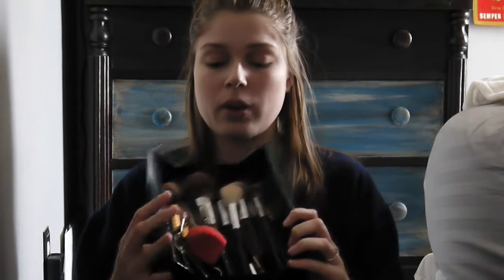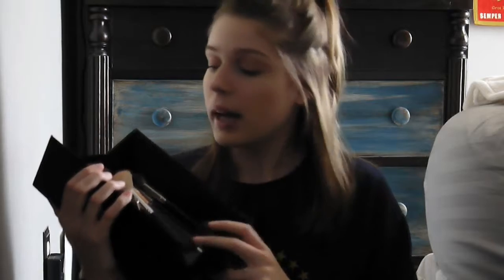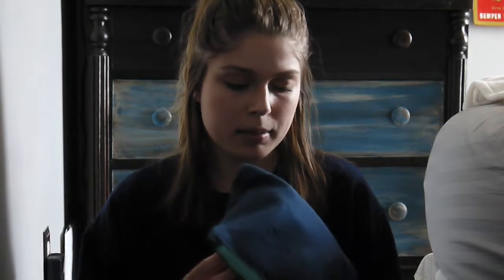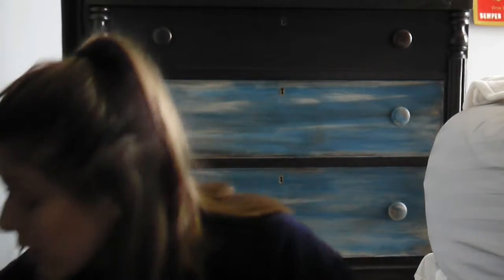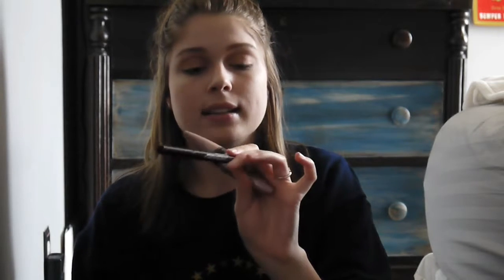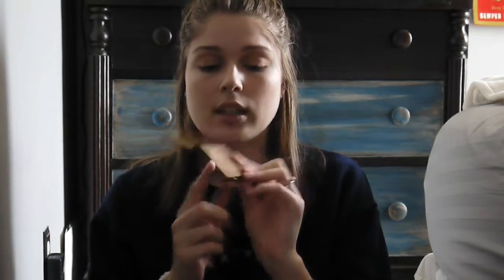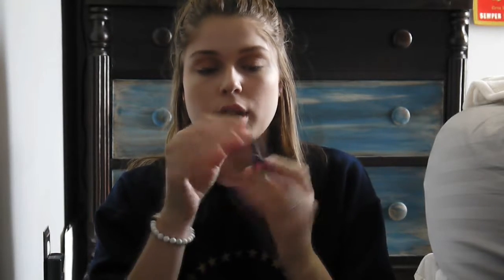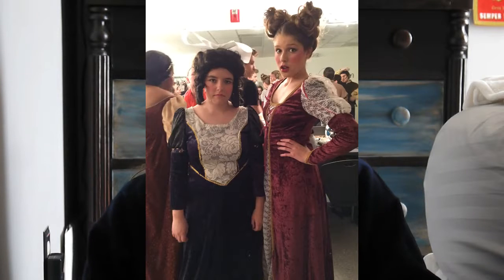SHOWTUNES SUNDAY | Stage Make-up Essentials